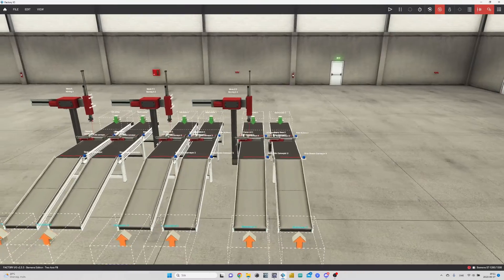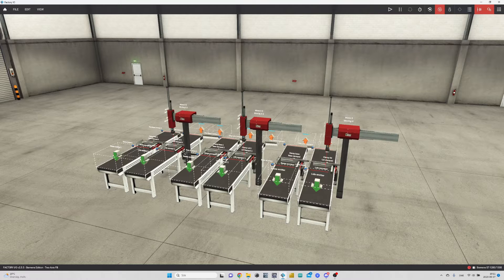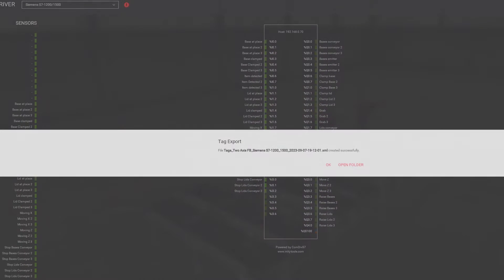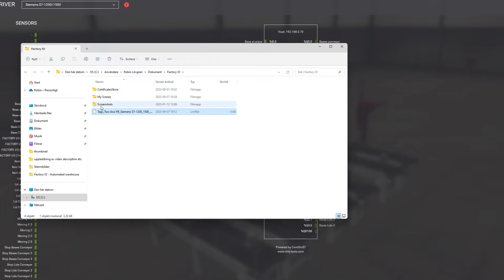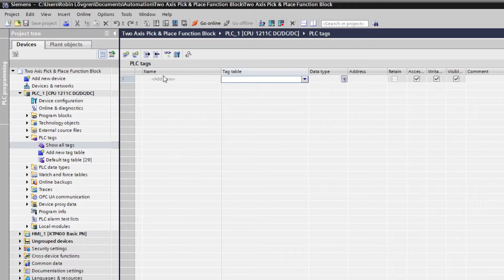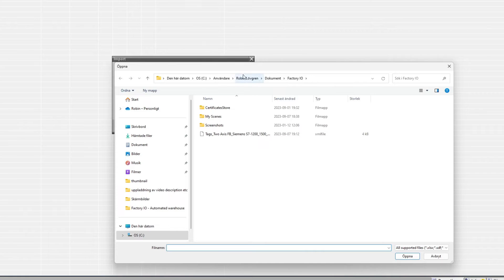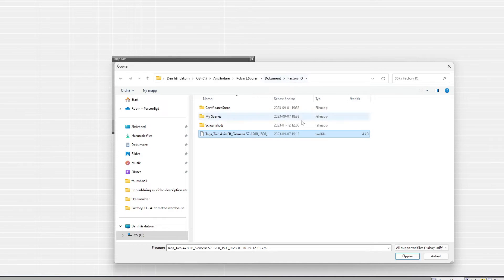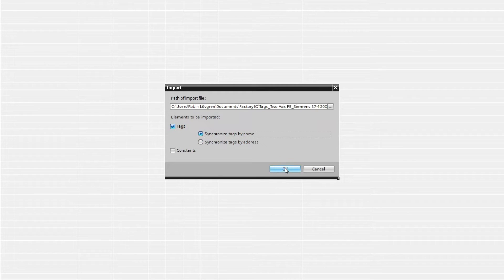How to import tags from factory IO to TIA portal | XML file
Whatsup everyone. In this video we will go through how to import tags from Factory I/O to Siemens TIA portal software. Super easy!

-- Useful links --

-- Time Stamps --

0:00 - Intro

0:12 - Overview

0:35 - Import/Export tags

2:37 - Outro